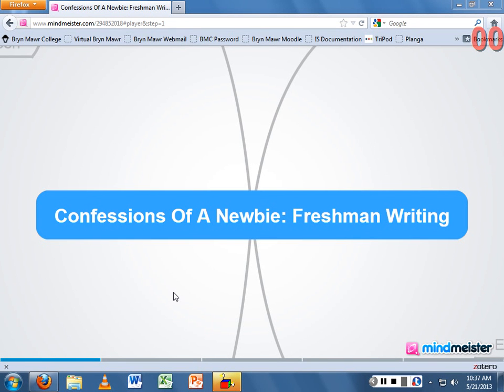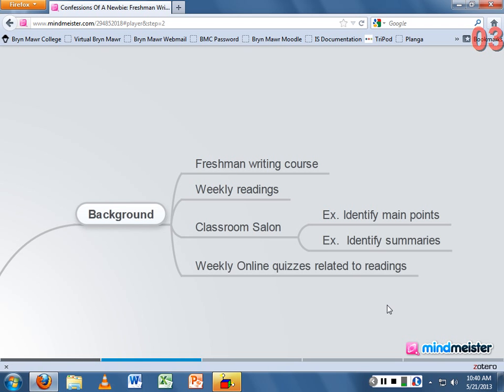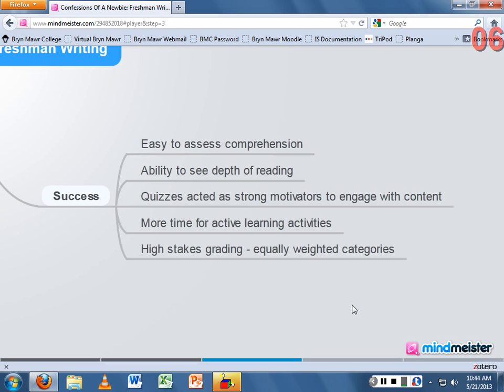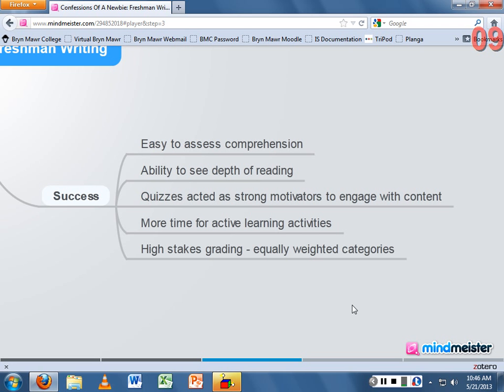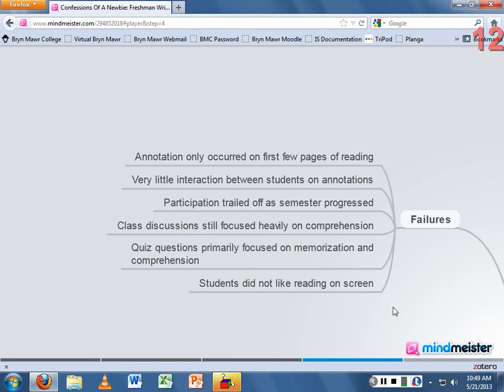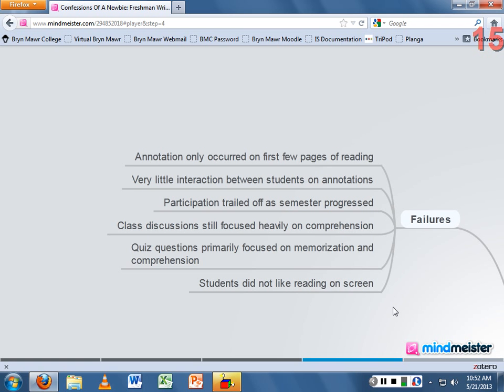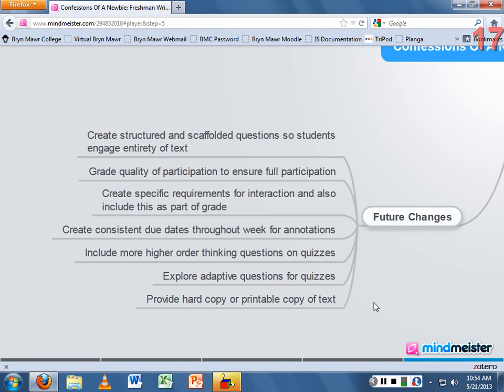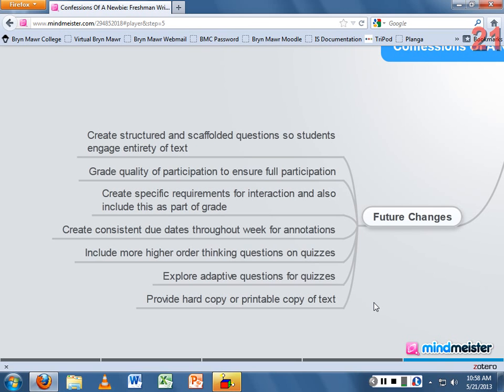Daniel Jauregui, "Confessions of a Newbie" -- blendLAC 2013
Daniel Jaurequi, assistant professor of art at Whittier College, developed a blended approach to a freshman writing seminar as part of a 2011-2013 NGLC-funded study of blended learning in a liberal arts college setting. In this presentation at the 2013 Blended Learning in the Liberal Arts conference, he talks about his goals in blending the course, the tools and methods he used, and the lessons learned.